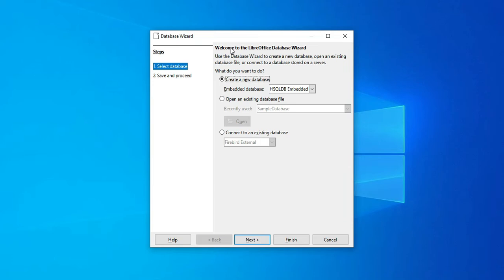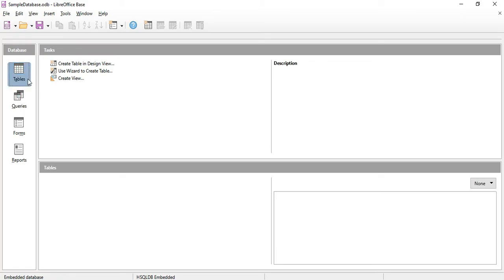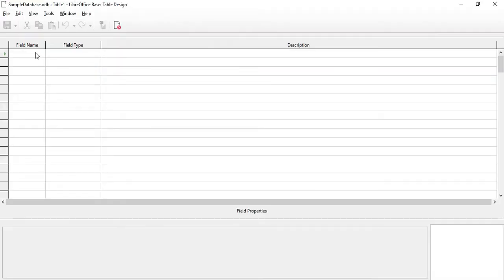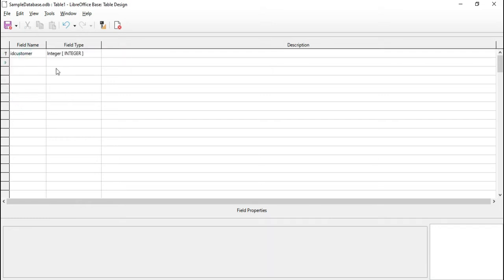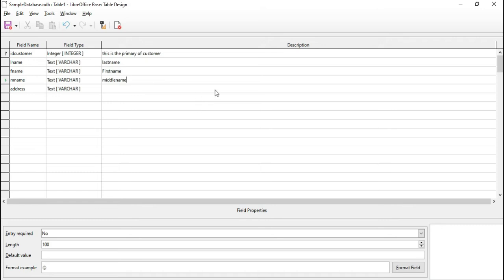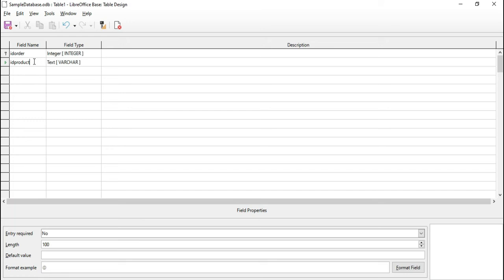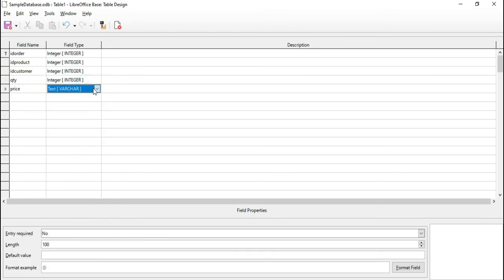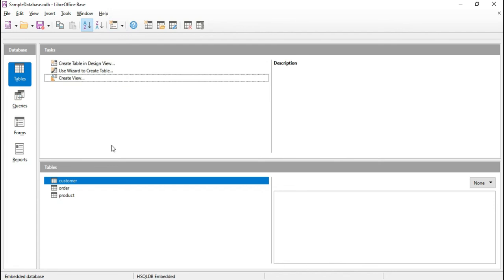Creating a Database in LibreOffice Base